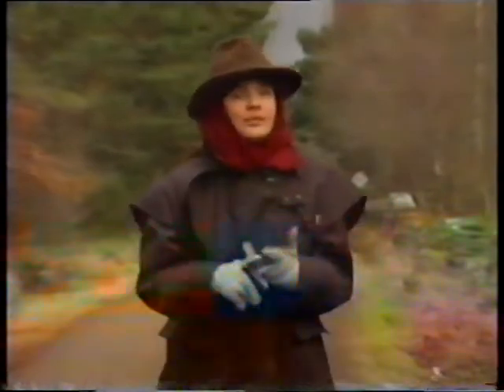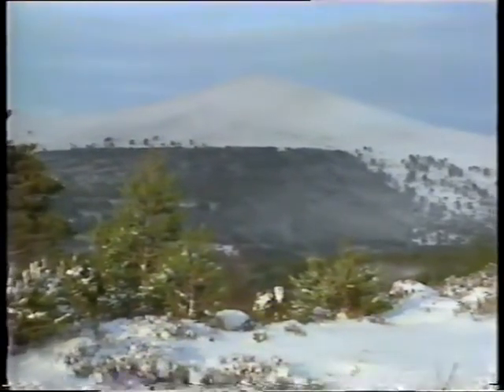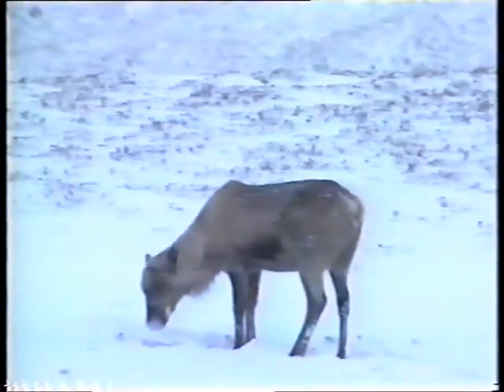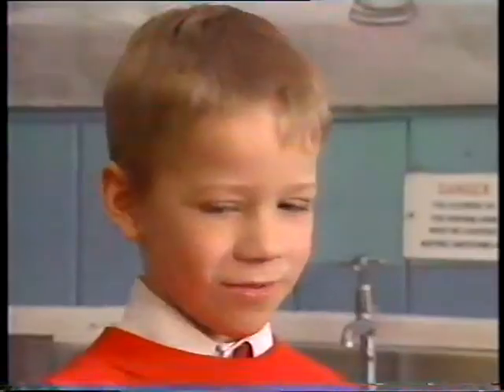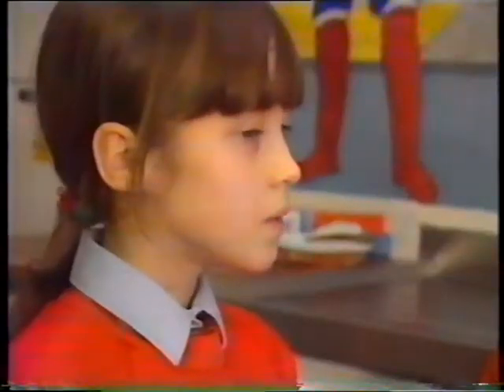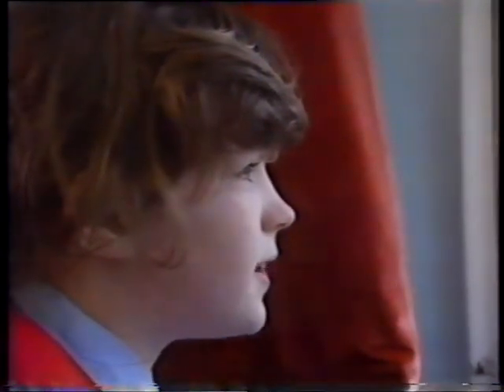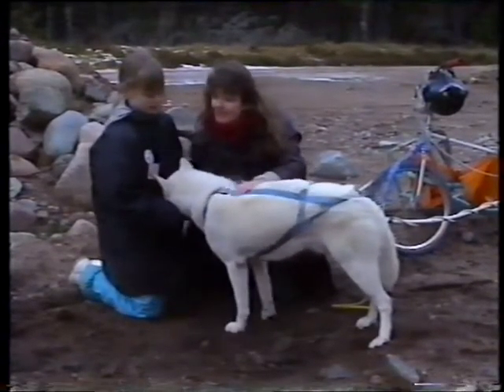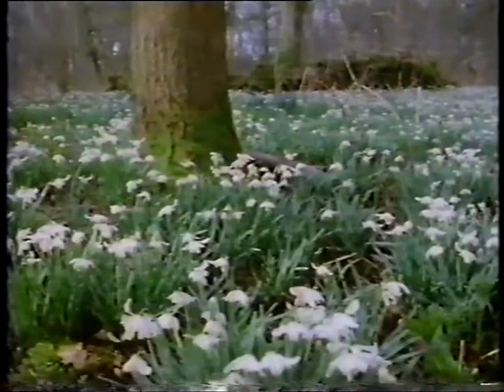Watch: Winter [Seasons] (1994) - FULL EPISODE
Jessica Holm takes us through the season of winter, including how to make a bird cake, why some trees lose their leaves while others don't, and some absolutely magnificent nature shots of birds, reindeer, Siberian huskies, and more. I really, really enjoyed this episode, which I believe was originally broadcast on Friday, 14th January, 1994.

Did you know that female reindeer have antlers? Me, neither. Also, "bird cake" sounds like what Mr and Mrs Twit would have for desert.

(To the best of my knowledge, the contents of this video have never been available commercially anywhere in the world. Please also note that I don't monetise any of my uploads.